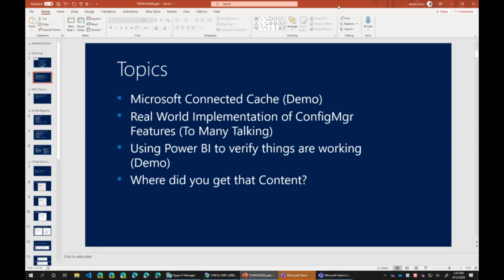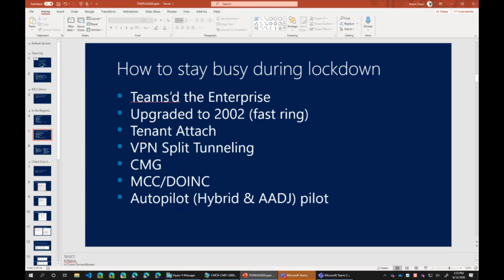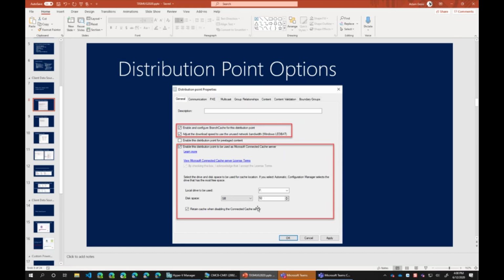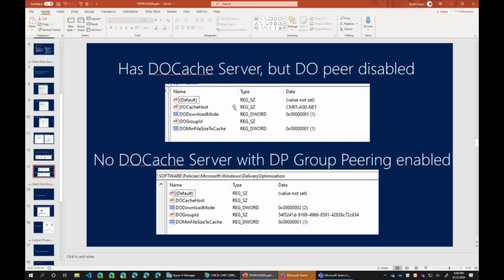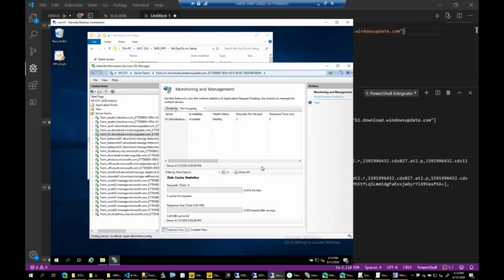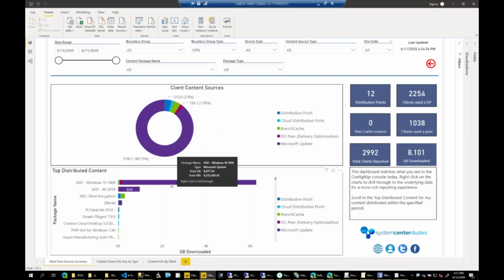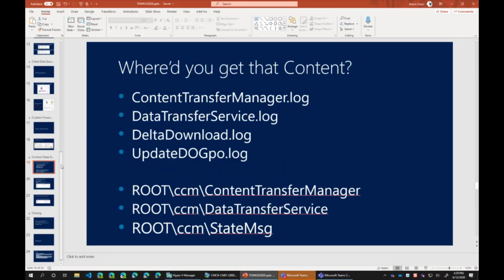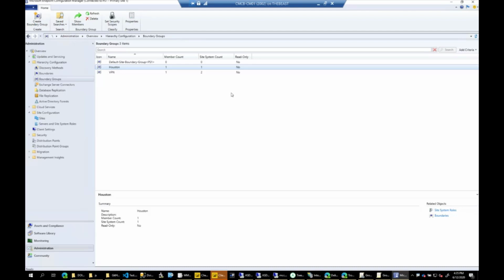Real World Modern Management with Microsoft 365 - Adam Gross - Microsoft MVP - TXSMUG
Come join the Texas System Management User Groups on June 12th for a cannot miss virtual event! TXSMUG Unite 2020 is proud to bring you the very best virtual event of the year - headlined by none other than Brad Anderson himself! Join industry experts, Microsoft Product Group leadership, and MVPs from around the globe as they bring their expertise right to the comfort of your living room. You do not want to miss this event - Sign up fast, spots are limited!

Session Topics

• Aaron Czechowski - Read the Fabulous Manual (and more!) - Cloud Management Gateway

• David James - Microsoft Endpoint Manager State of the Union

• Christiaan Brinkhoff - Windows Virtual Desktop - What's New and Exciting!?

• Michael Niehaus - Windows Autopilot and Hybrid Azure AD Join over the Internet

• Matt Soseman - Microsoft Defender ATP - Securing Endpoints off VPN

• Jason Sandys - Co-management and Tenant Attach

• Brad Anderson - Core Note: Enabling Remote Workers with Microsoft 365

• Adam Gross - Real-World Modern Management with Microsoft 365